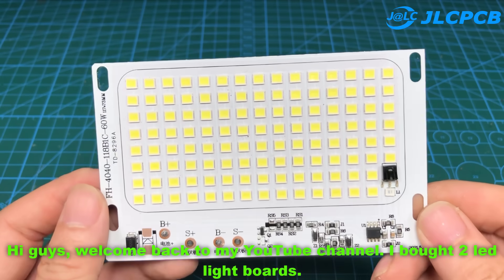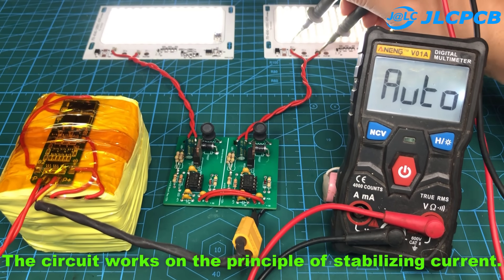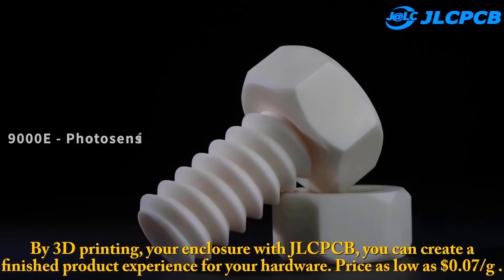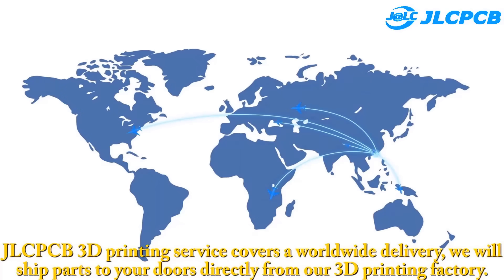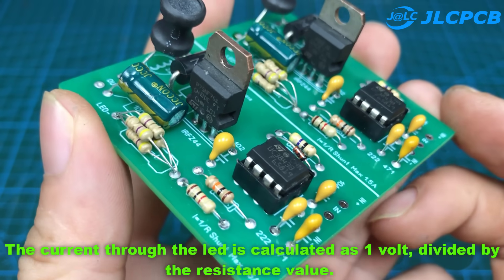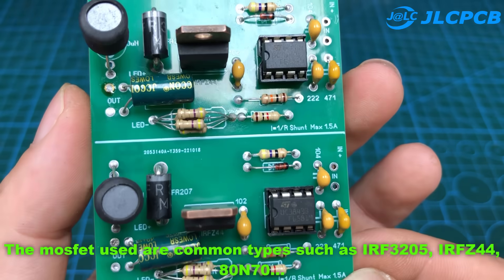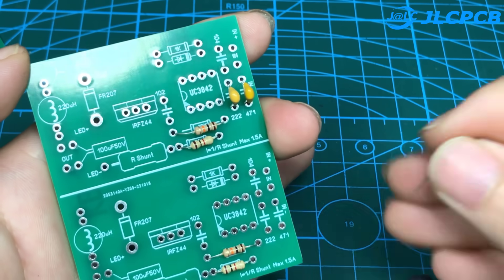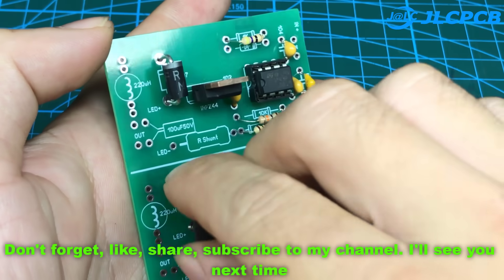Dual Led Driver Circuit UC3843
►Dual Led Driver Circuit UC38XX ( UC3842, UC3843, UC3844, UC3845 )